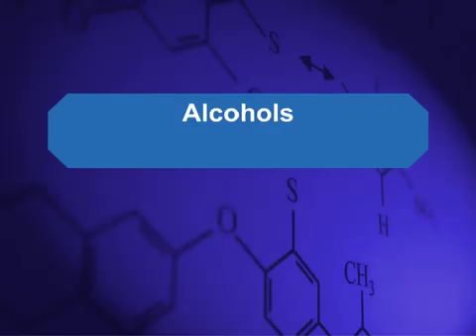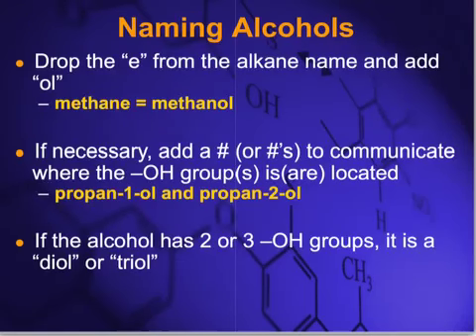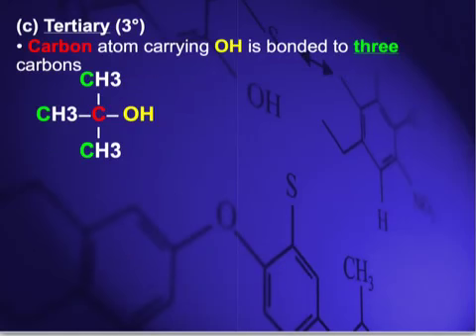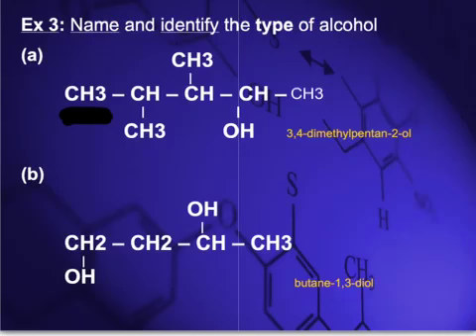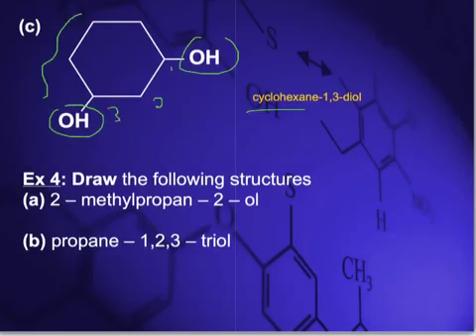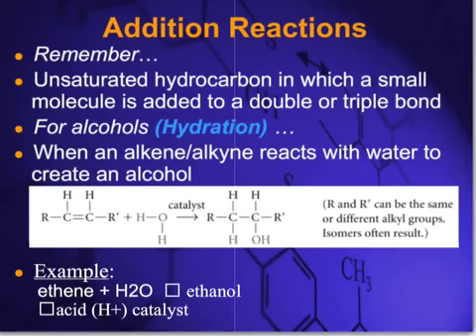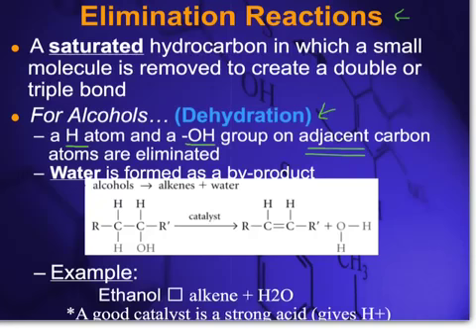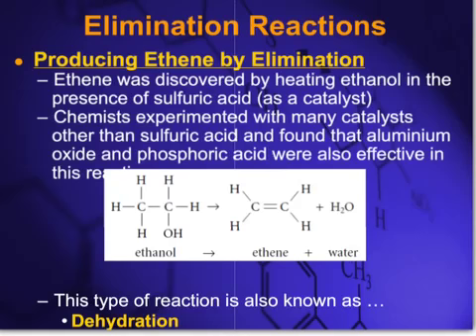OR P8 - alcohols